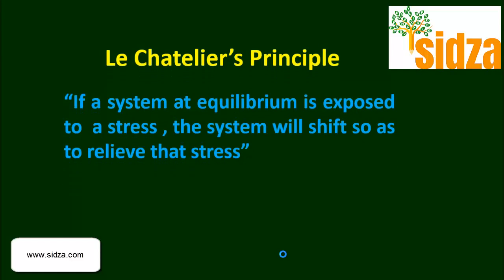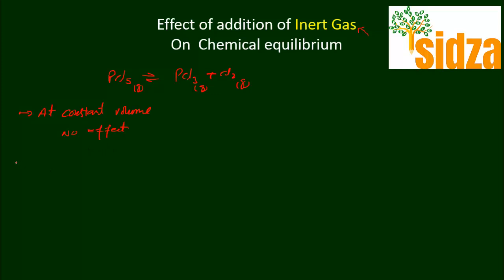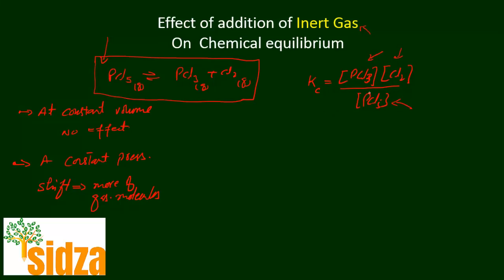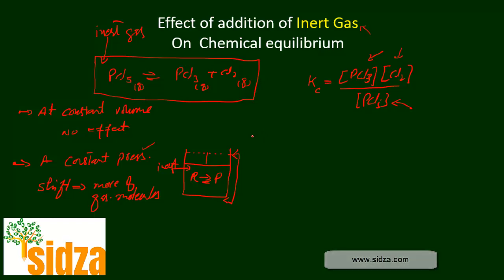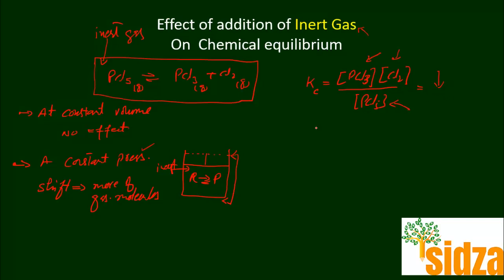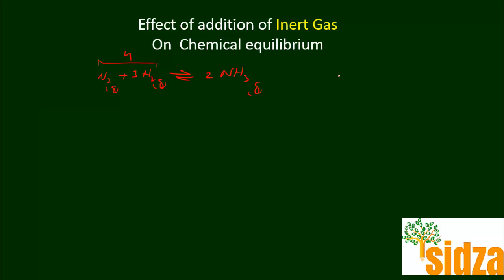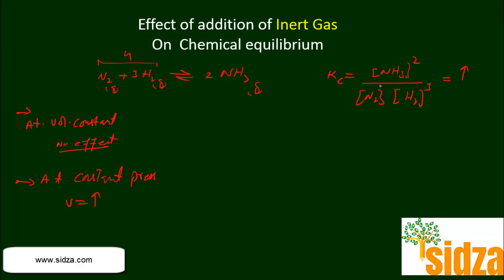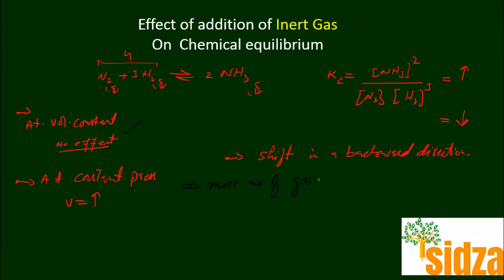Effect of iner gas on chemical equilibrium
Effect of Inert gas on chemical equilibrium